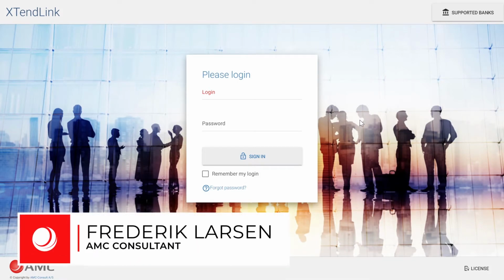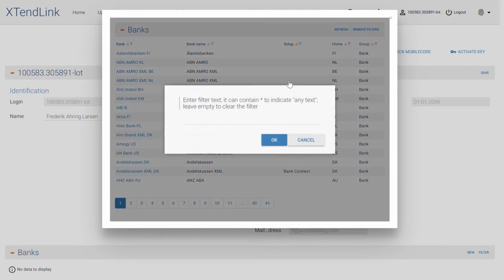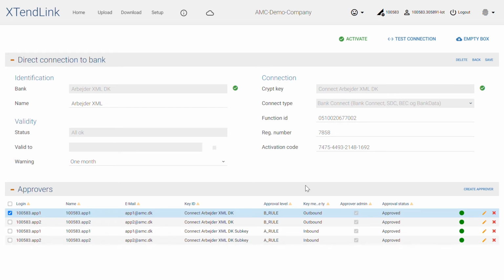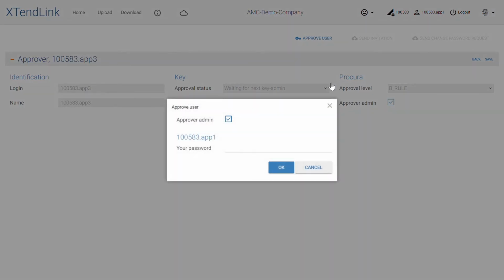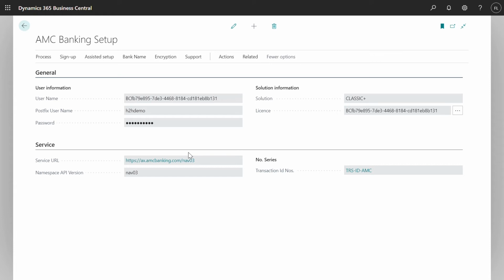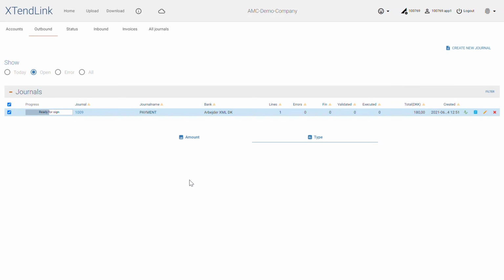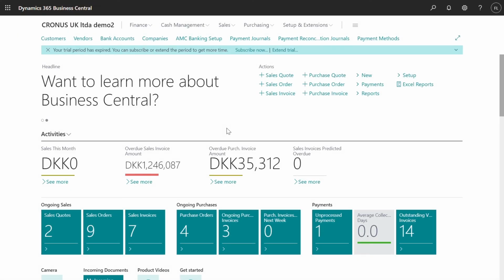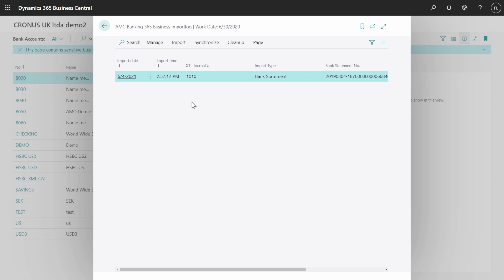How to setup direct communication (host-to-host) on Business Central with AMC Banking